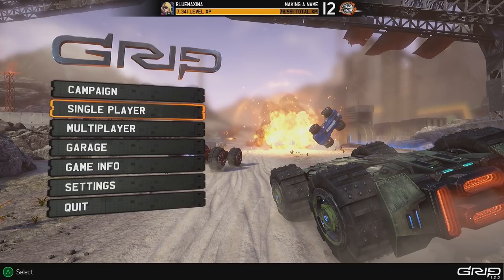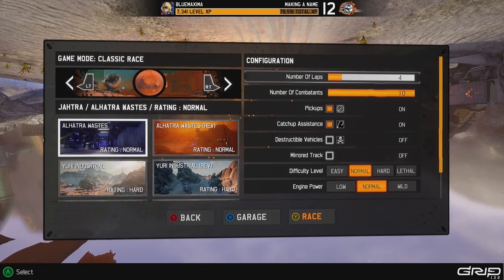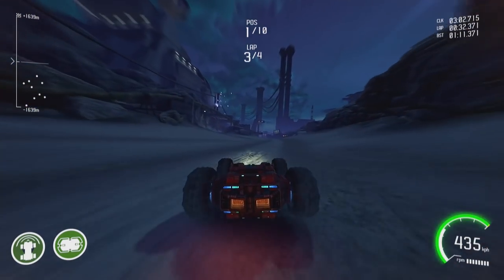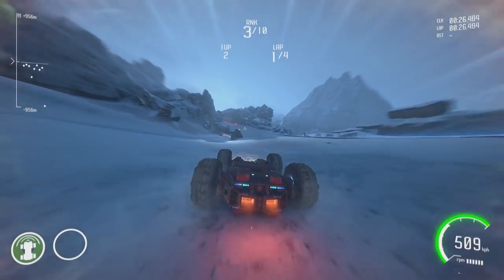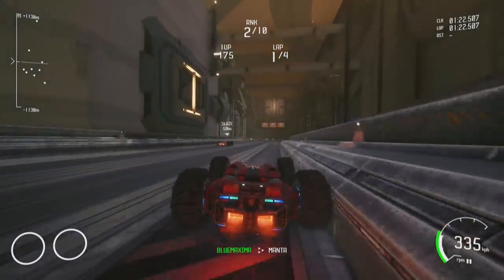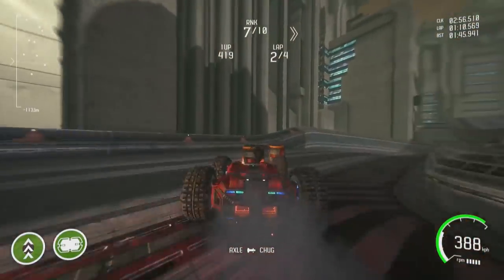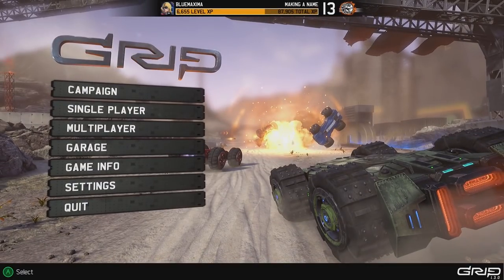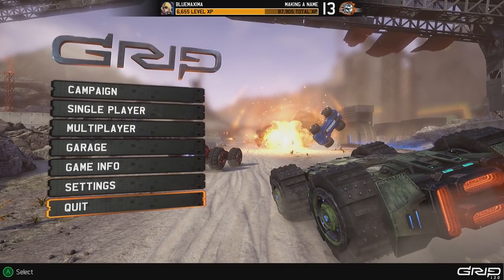GRIP PC Gameplay